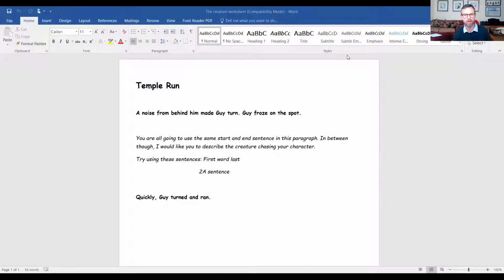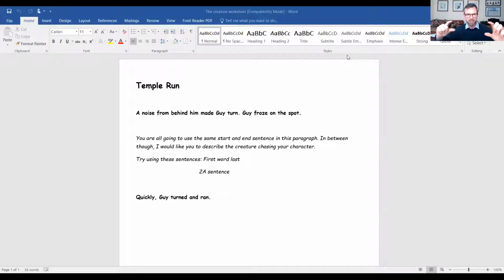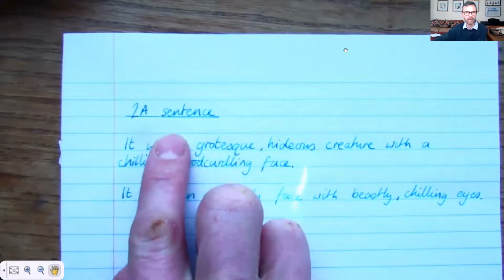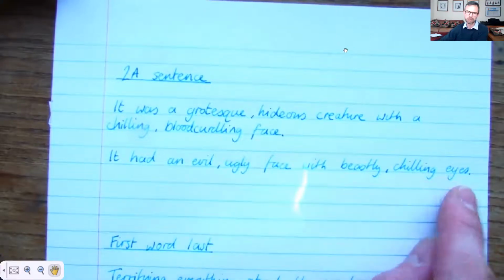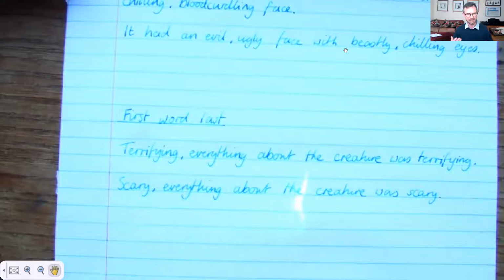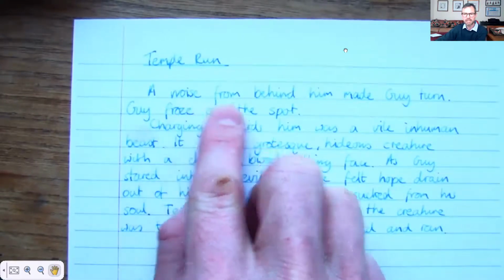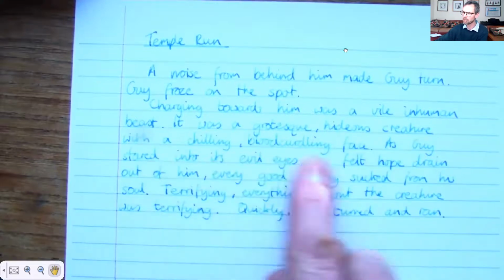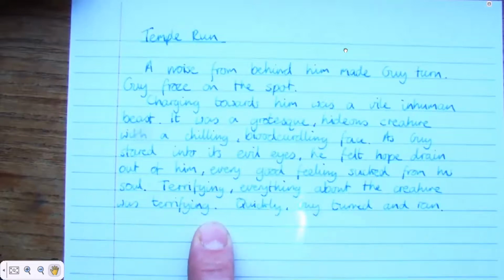Lesson 6 The monster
Lesson 6 Temple Run Story